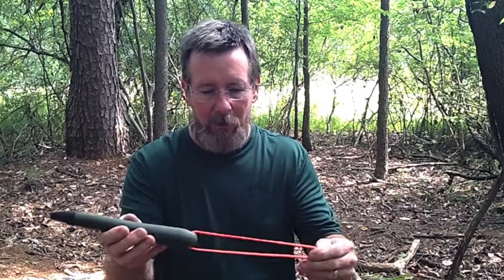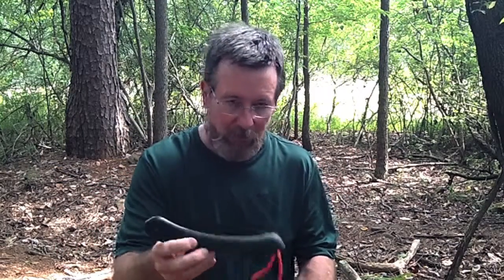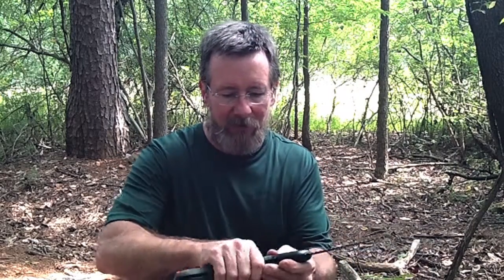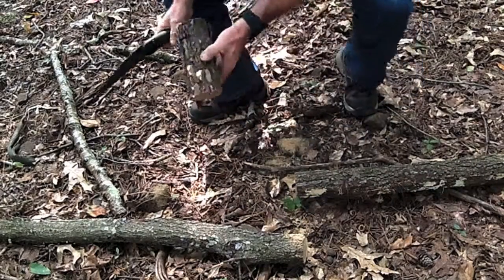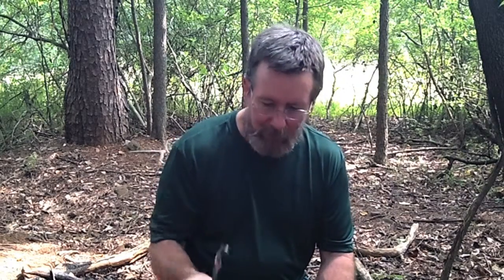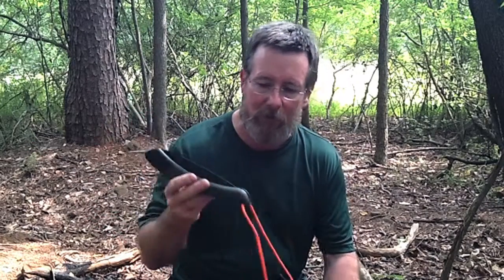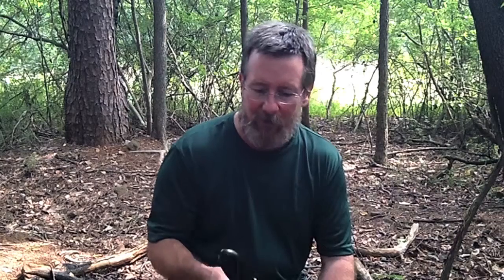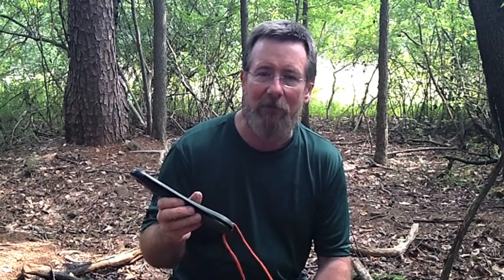Bahco Folding Saw- Survival Saw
My Bahco Laplander Folding Saw goes with me everywhere. This lightweight, compact, safe survival tool is a must have for your pack or bug out bag/